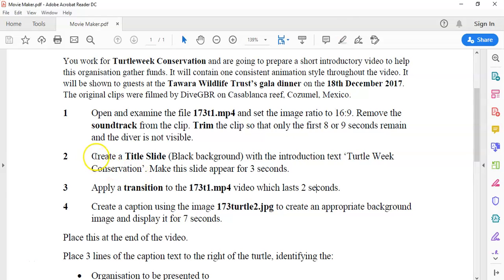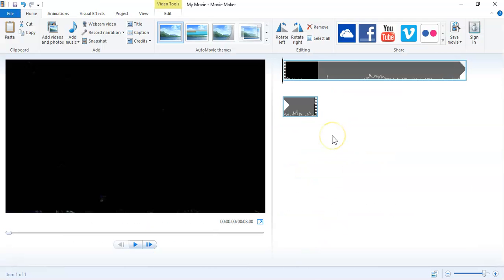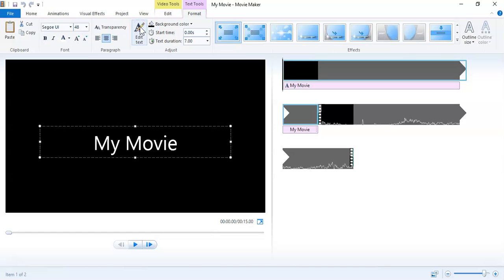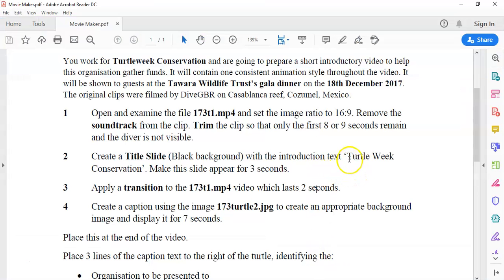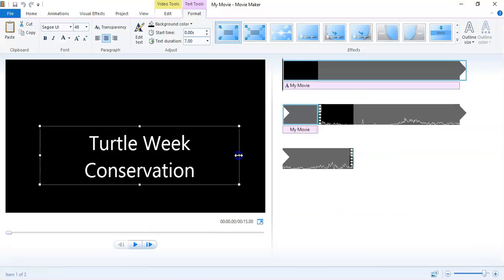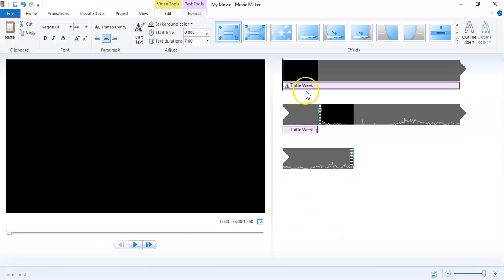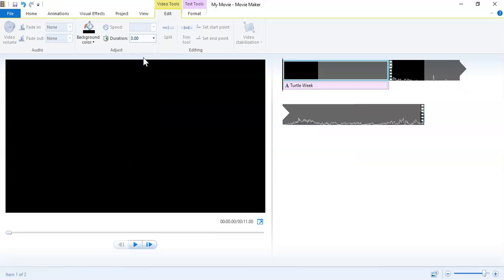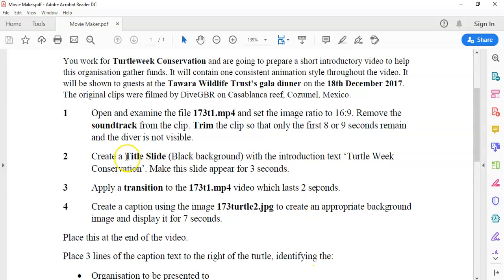4. Title slides | Changing image durations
A short video on how to make a title slide (black background) and changing it's duration.